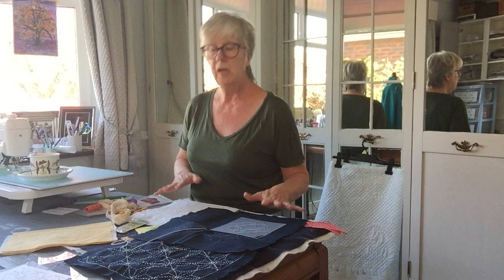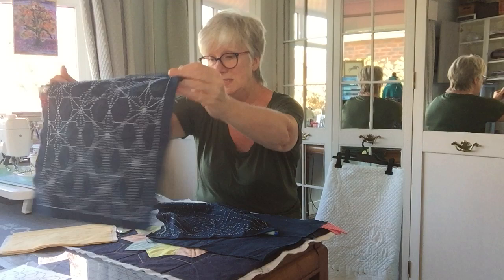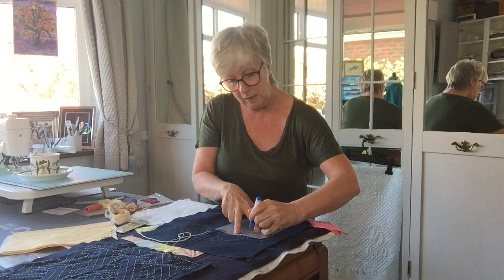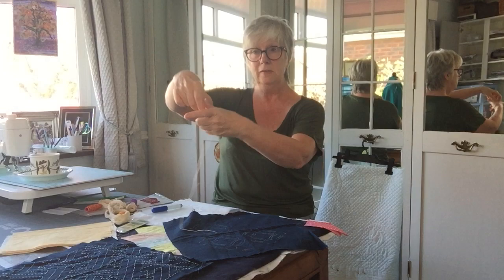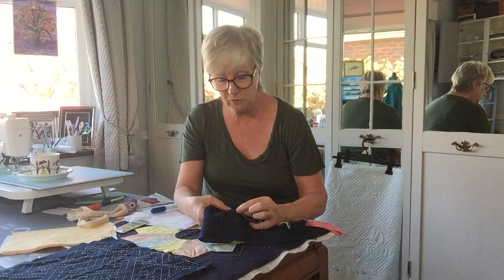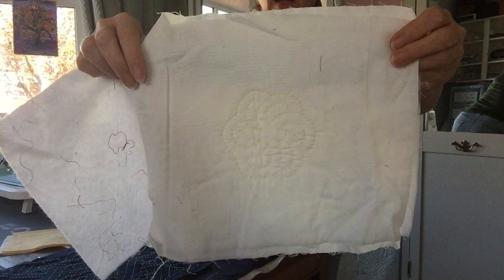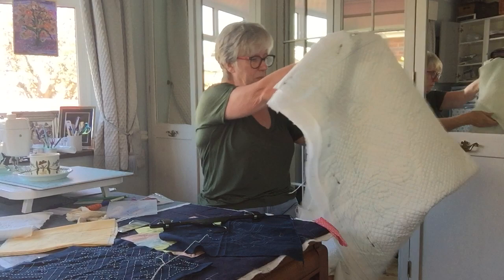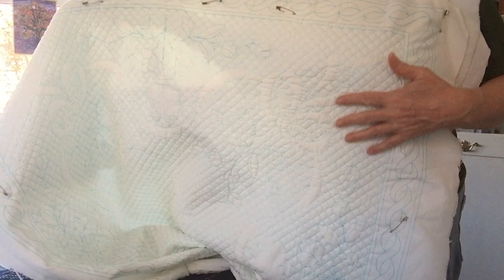IMG 1623 Hand quilting 2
More information on hand quilting